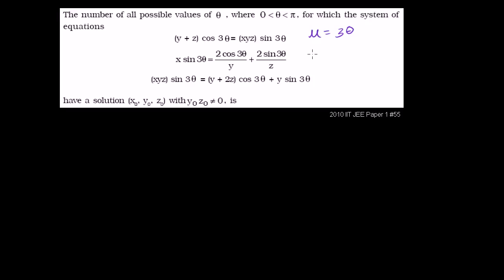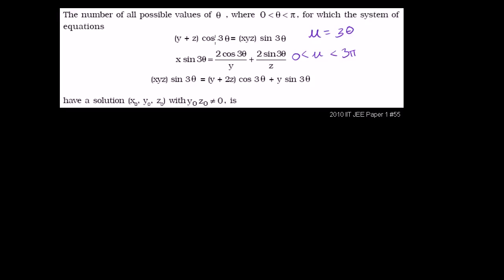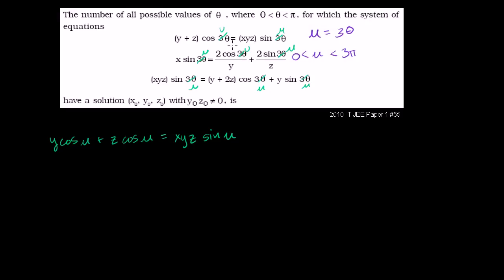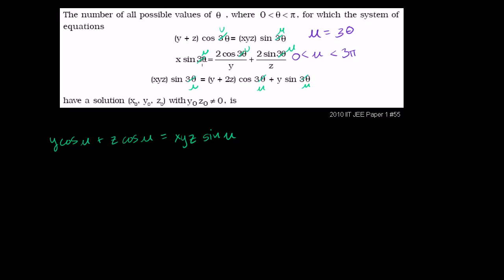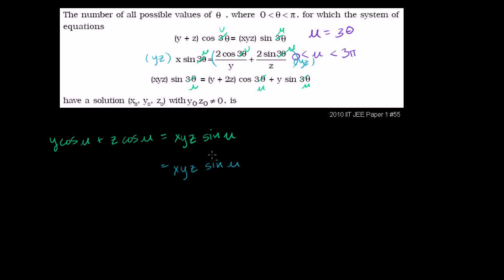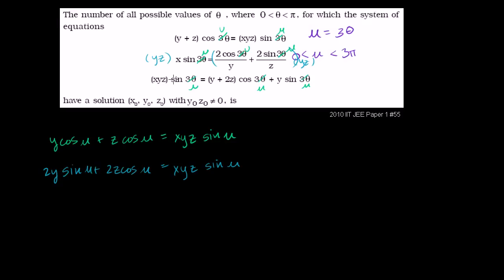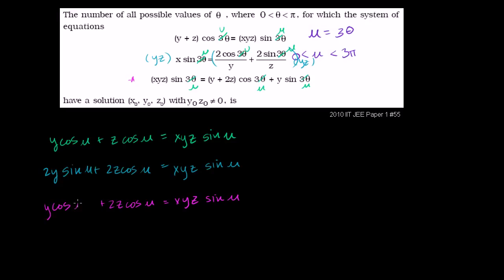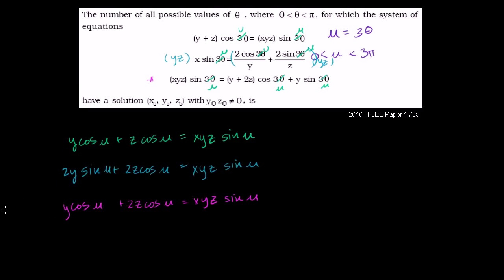37 Trigonometric System Example